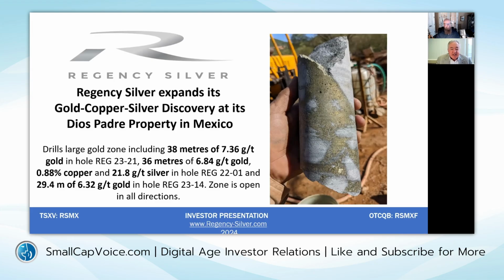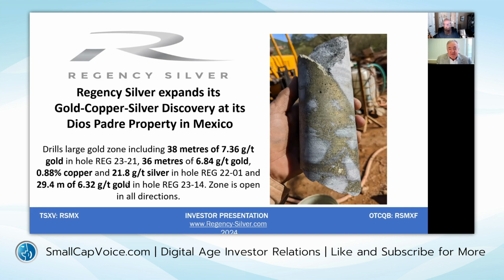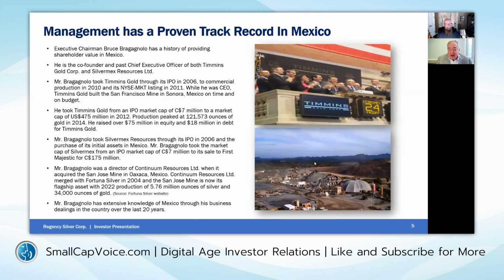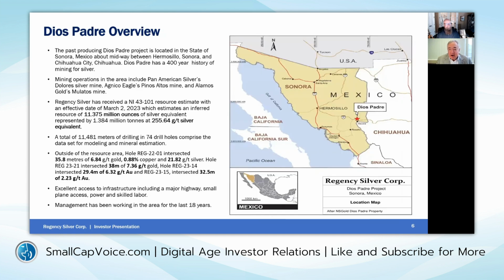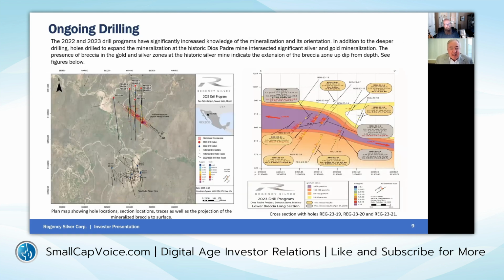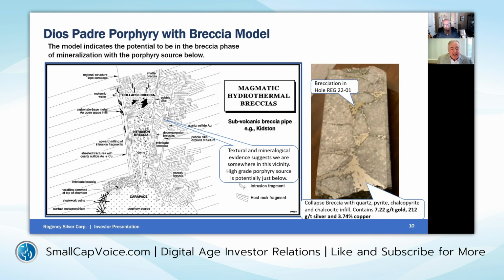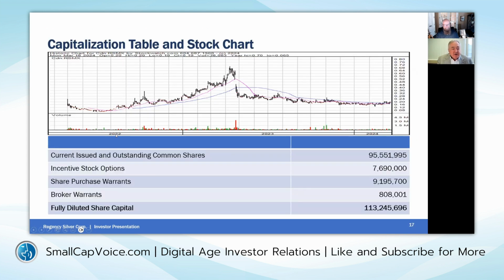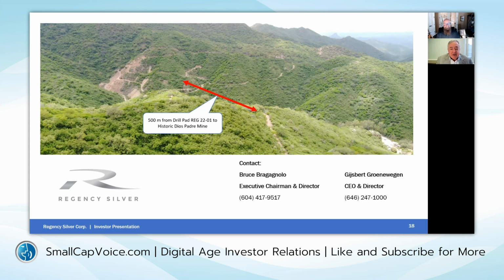Finding a Copper Anomaly in Mexico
We sat down with Bruce Bragagnolo, Executive Chairman & Director for Regency Silver Corp. to discuss the Copper Anomaly they discovered at their Dios Padre Property, in Sonora, Mexico.

Whether you're familiar with precious metals or not, this massive find is worth taking note of and getting Regency Silver (TSXV: RSMX) (OTCQB: RSMXF) on your watchlist!